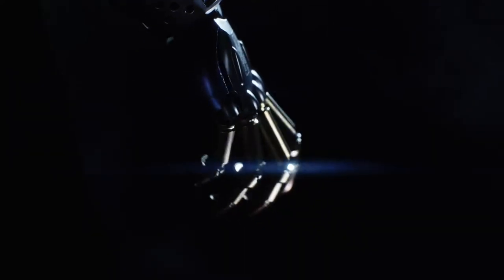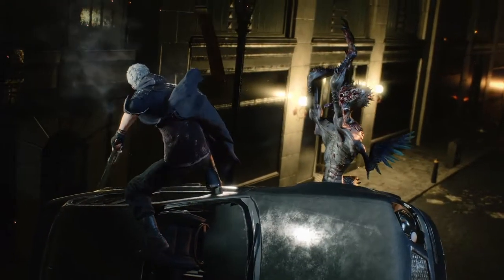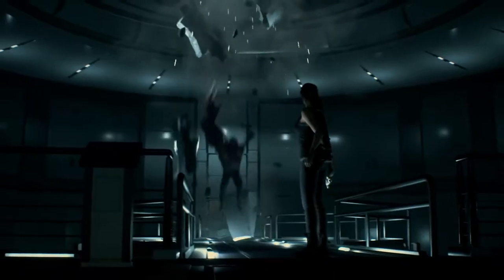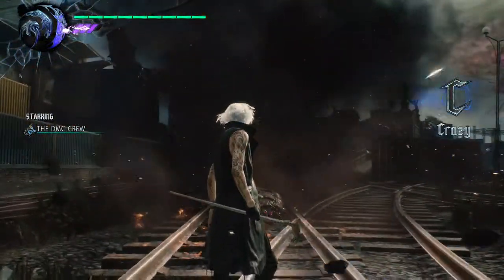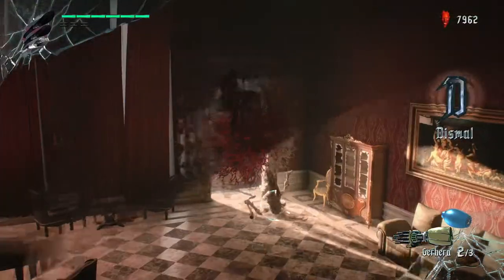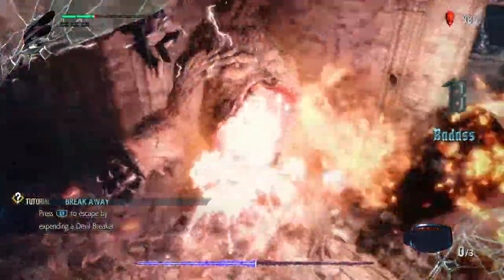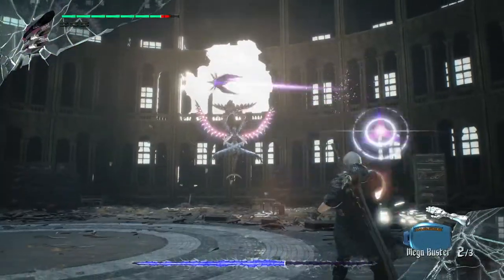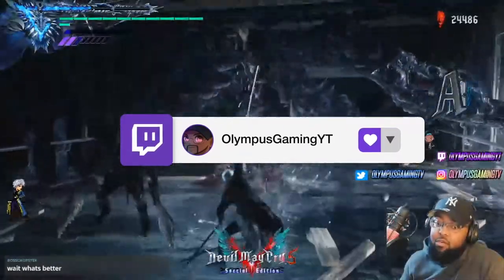Devil May Cry 5 Special Edition [Review] - Best Action Game Ever?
Devil May Cry 5 Special Edition! We are finally caught up on the Devil May Cry Series on this channel! Devil May Cry 5 was a game that I missed out

Watch My Life.

Catch Me Live and Say Hi!

Join The Rants!

OG MERCH!!